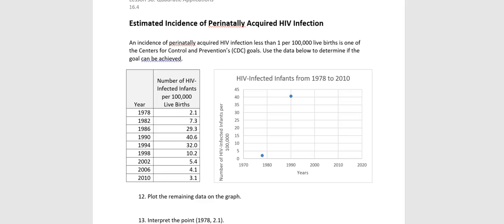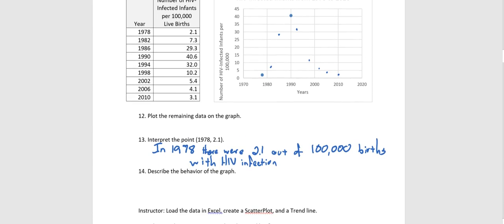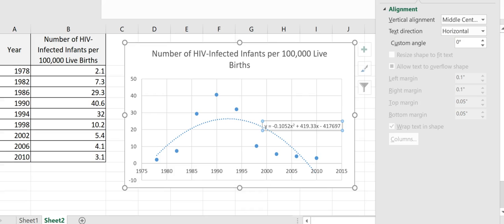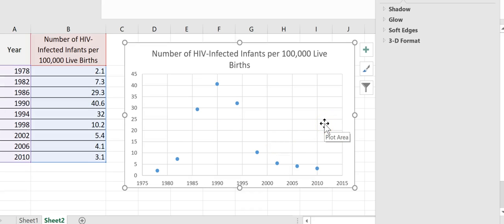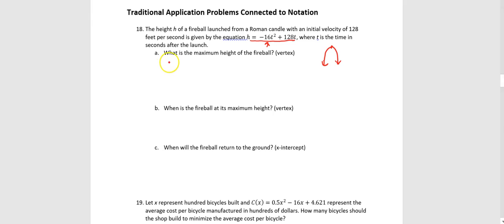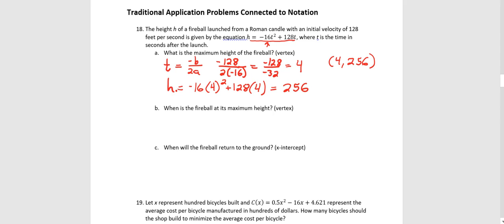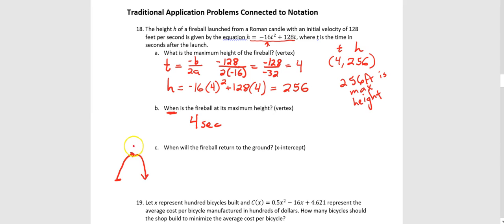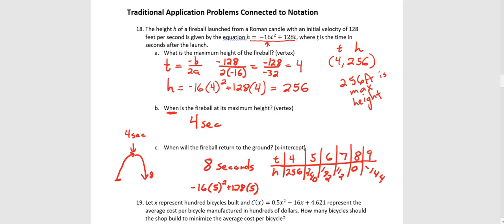M080 Video 2 for 12/7